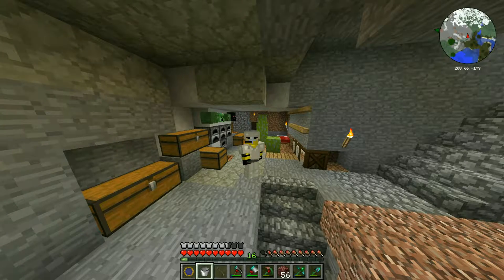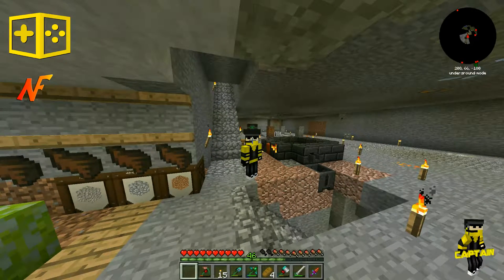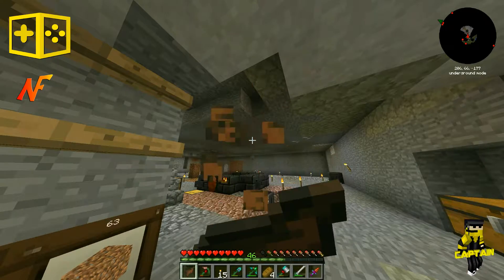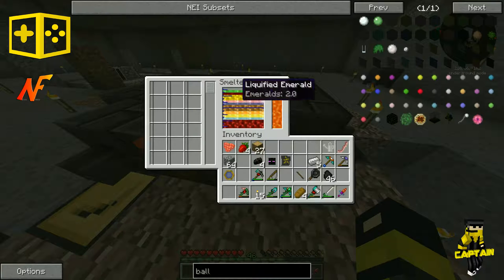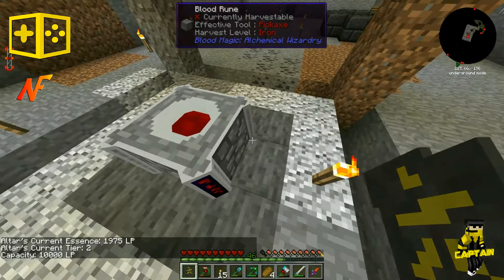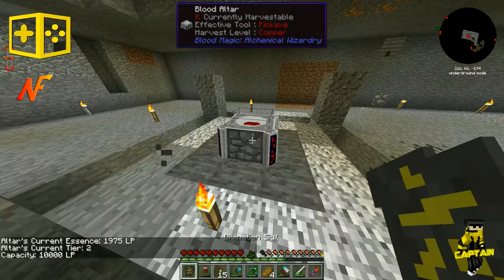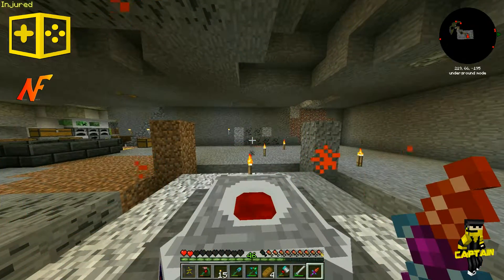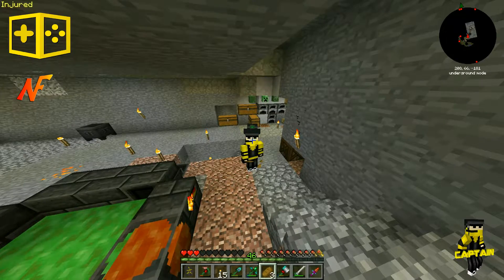NFS5 Ep 5 NETHER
I finally get to the nether!  Hurray!!!